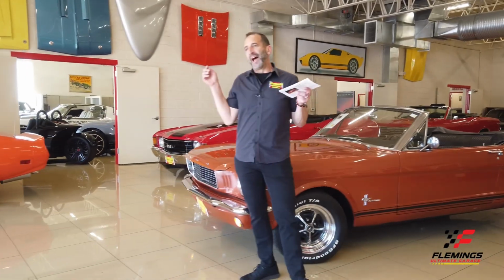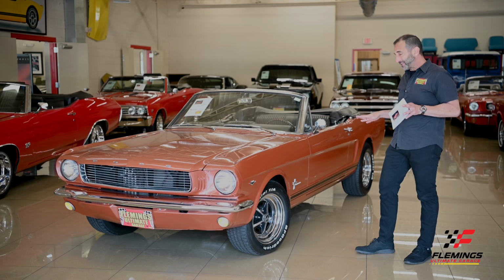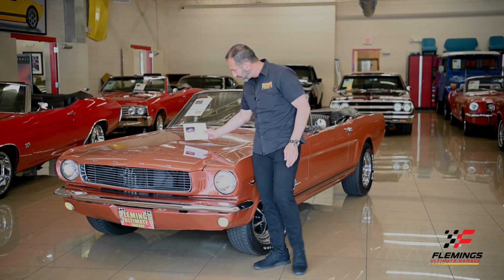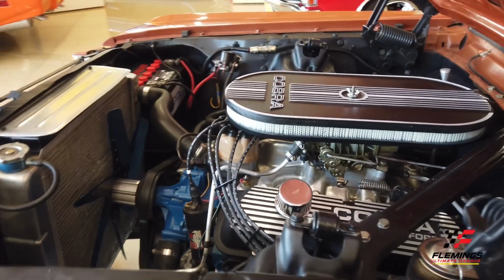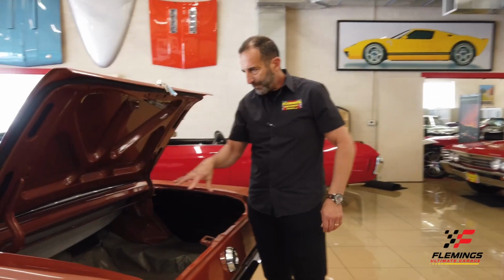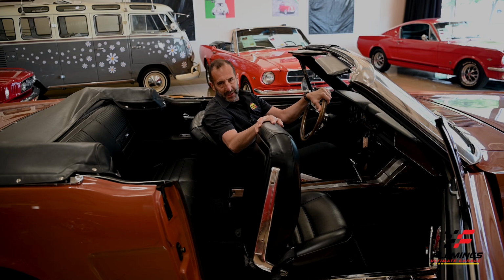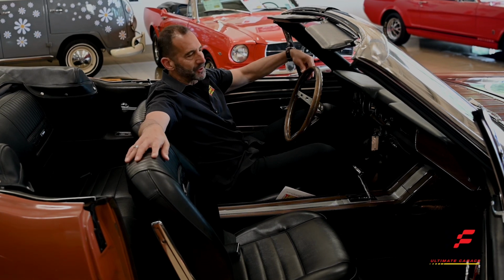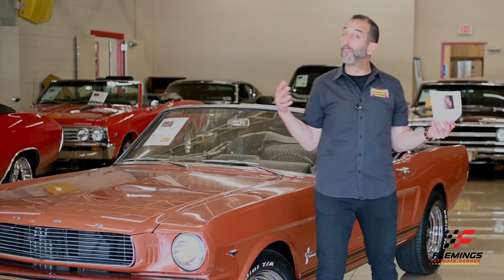‘66 Ford Mustang Convertible (Amberglo)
66 MUSTANG CONVERTIBLE IN GREAT COLORS!!!
• Great looking color combination of this iconic pony car
• Upgraded Ford 302cid 4-bbl V-8 @ 250hp
• Upgraded AOD overdrive automatic transmission
• Upgraded Heavy Duty rear 8.8 differential with highway cruising options
• Great looking, Emberglo metallic paint show professionally waxed and detailed with white GT Stripes
• New black convertible top with color matching boot
• Stunning, new black bucket deluxe Pony bucket seat interior w/ factory console
• Optional woodgrain steering wheel
• Full array of factory gauges
• Upgraded digital sound system with upgraded speakers (we can add hidden digital sound)
• Great looking chrome + stainless trim
• Optional fast-ratio power steering
• Optional power disc brakes
• Great sounding dual exhaust
• Show ready detailed engine compartment
• Detail trunk compartment
• Magnum road wheels w/ BFG radial T/A's
• 2 sets of keys, great color combination, optional deluxe interior & the top goes down!
Show or just drive this, great looking period correct color combination Mustang convertible

All vehicles have been professionally restored and reproduced unless otherwise noted as a "Survivor" please ask your sales enthusiast for details

0:00 Intro
0:12 Tony Talk
0:48 Paint
1:50 Engine
3:11 Trunk
4:26 Interior
5:32 Closing